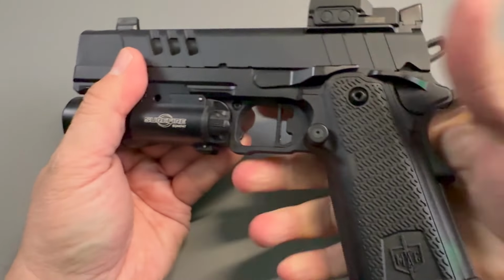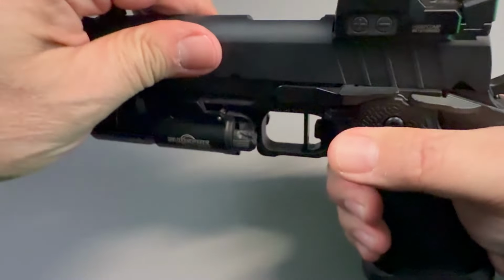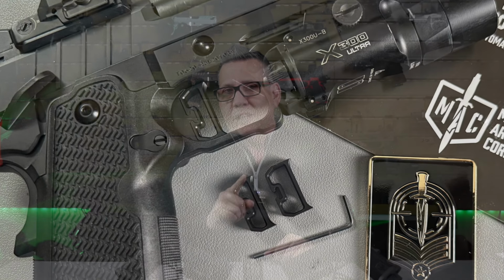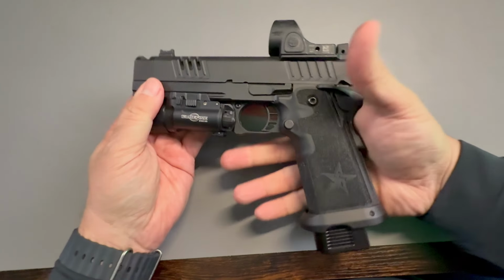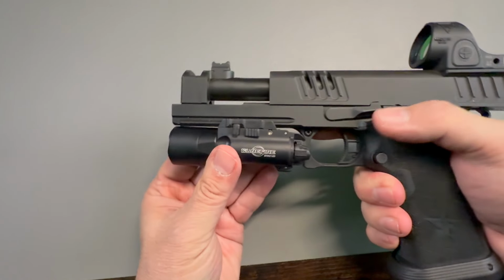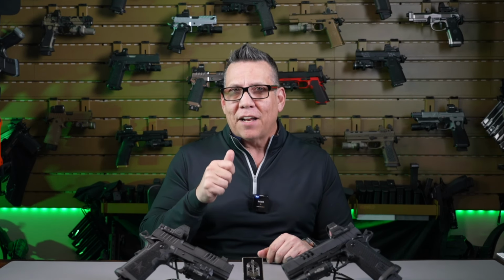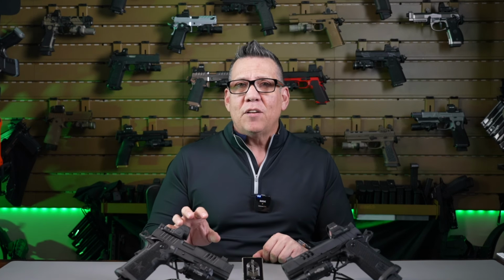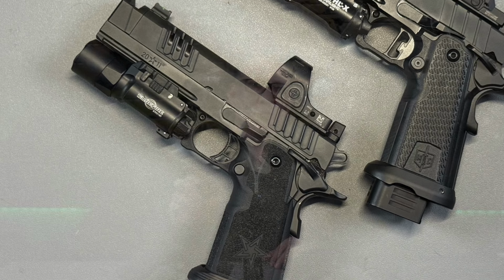MAC 9 DS Comp vs the Staccato XC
Welcome to RazorMP — where real-world firearms reviews meet honest, no-nonsense breakdowns.

Whether you're into 1911s, 2011s, optics-ready pistols, or high-performance rifles, this platform is all about side-by-side comparisons, range-tested results, and tactical gear insights. No fluff, no paid promotions — just straightforward takes from a shooter who actually runs the guns.

If you're into compensated steel-frame pistols, precision builds, or just want to know how something performs *before* you spend your money, you're in the right place.

Until next time — I’ll see you on the high ground.